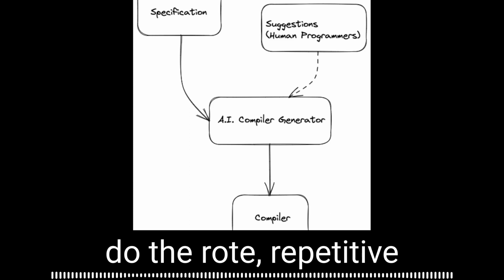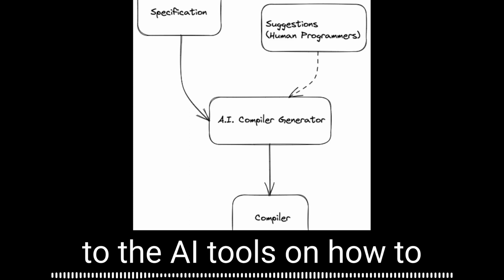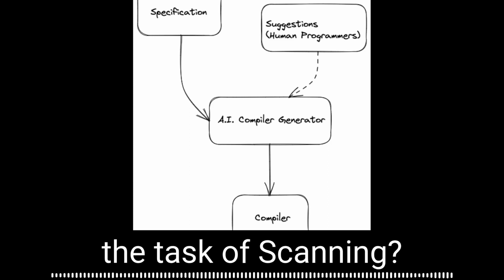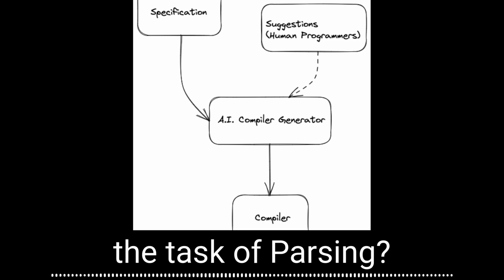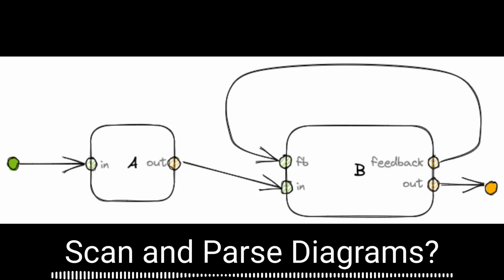A.I. Driven Compilation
This is a video about Compiler Generation which leads to thoughts about A.I. Driven Compilation

00:00 A.I. Driven Compilation